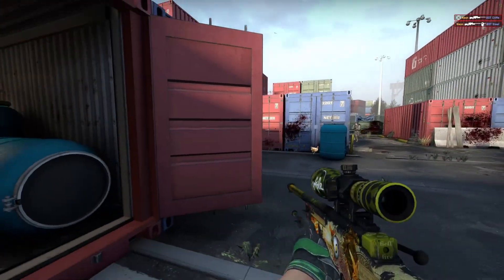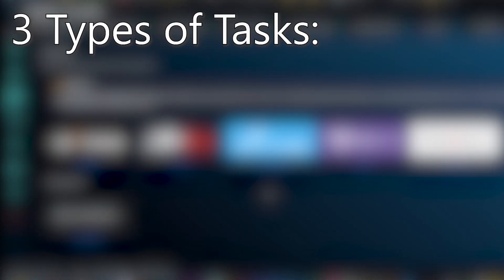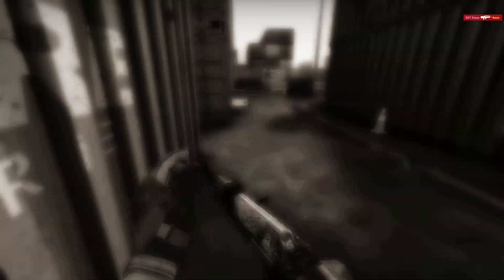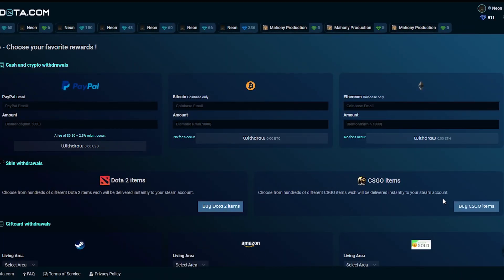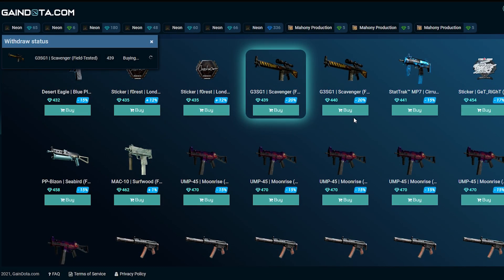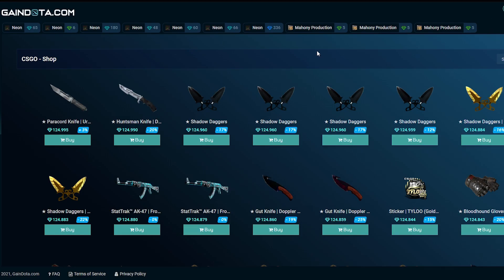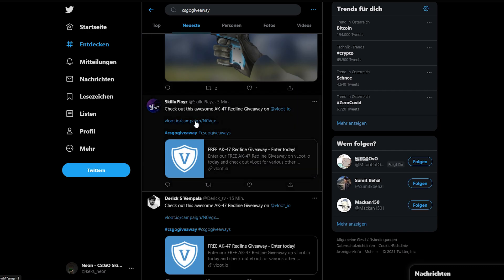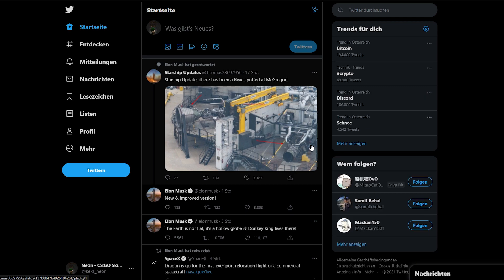3 Methods to ACTUALLY get FREE CSGO SKINS in 2021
With these 3 Methods you can ACTUALL get some FREE CS:GO SKINS in 2021. You won't be a millionare but it is LEGAL, FREE and FAST!

Sites like Freeskins.com or gain.gg offer a good possibility to make some money online and also support csgo item withdraws.

Gaindota sponsored this Video but my experience and my opinion on the site is not influenced by them!